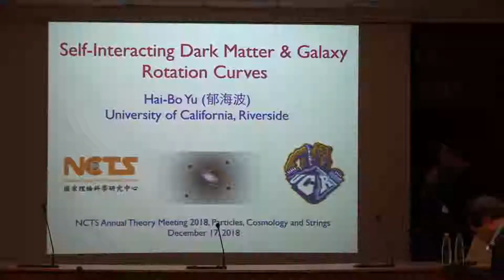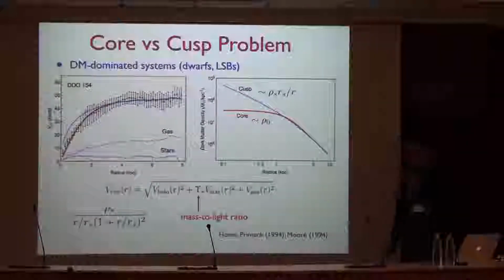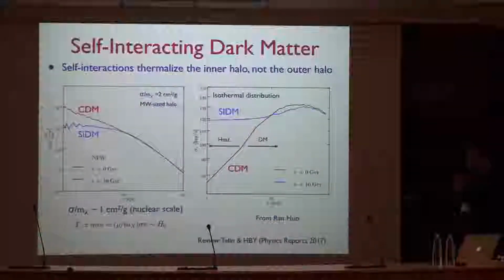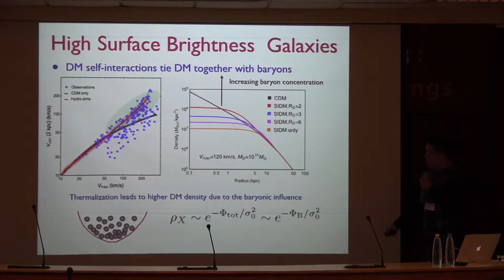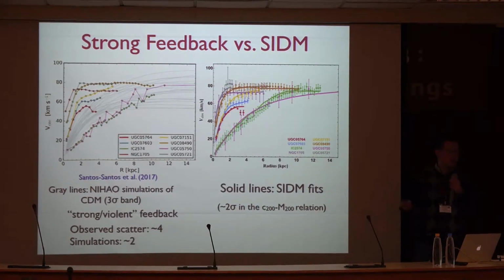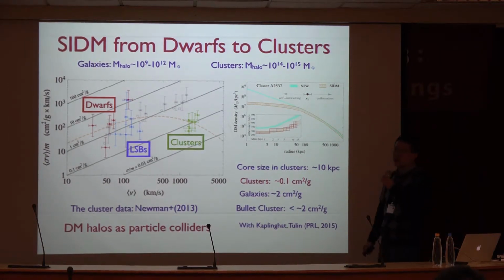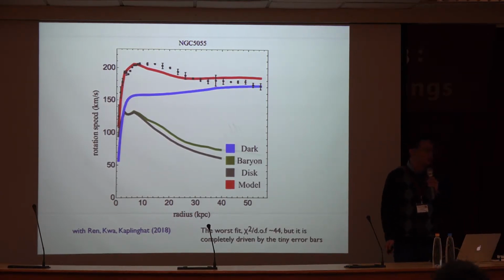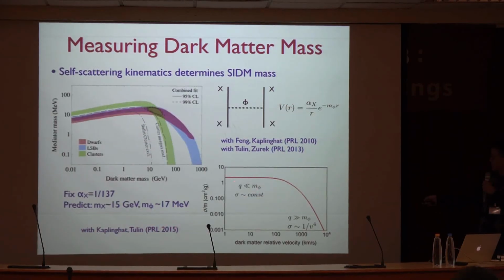20181217 8 Hai Bo Yu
NCTS Annual Theory Meeting is organized by the National Center for Theoretical Science. The main purpose of this series of annual meetings is to bring together leading physicists to report on their latest research results and to speak on prospects for the future as well as to interact with the physicists especially young researchers in Taiwan. There is one meeting on high energy physics （particles, cosmology and strings） and one on condensed matter physics held annually in December.

Scientific organizing committee:
Kingman Cheung（Co-chair）, Cheng-Wei Chiang, Chong-Sun Chu（Co-Chair）, Chao-Qiang Geng, Xiao-Gang He, Kin-Wang Ng, Yi Yang, Tzu-Chiang Yuan

*Note:
1） Limited financial support is available to PhD students and postdocs. Deadline for financial support application: Nov. 1st, 2018.
-The required documents for the coordinators to consider your financial support application （by Nov. 1st）:

2） Registration deadline: Nov. 15th, 2018.

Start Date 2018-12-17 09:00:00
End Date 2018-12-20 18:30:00